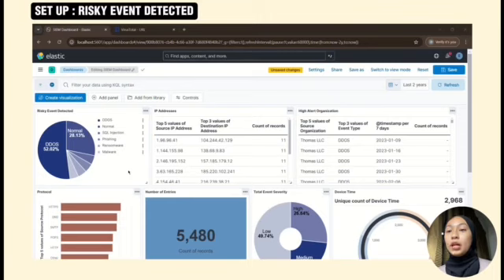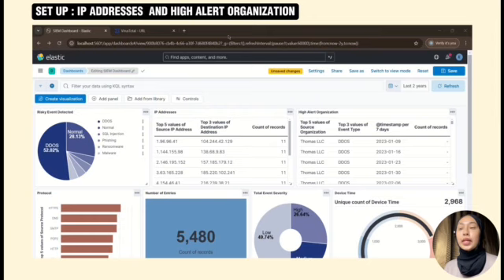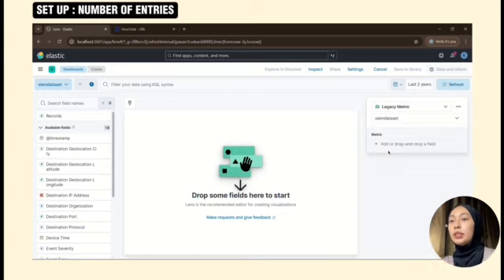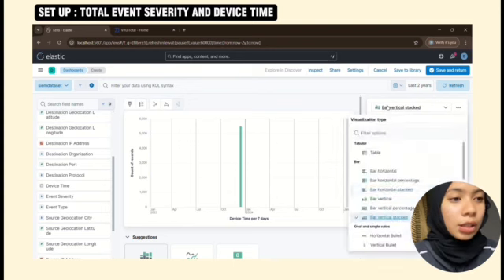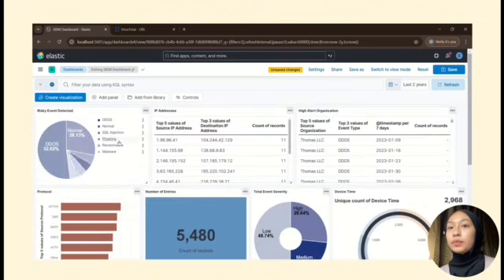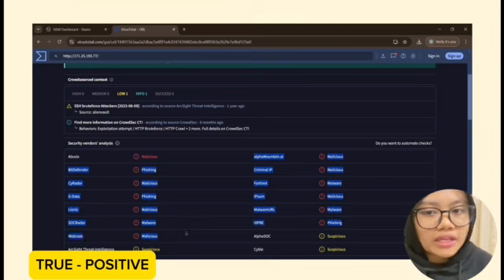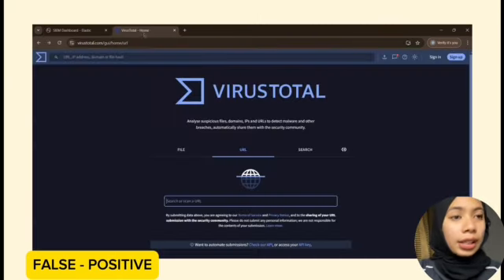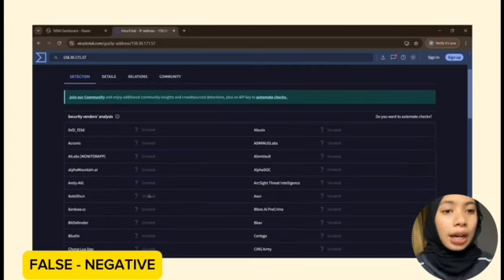GROUP PROJECT KIBANA ITT450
ITT450 - Information and Network Security

Title - SIEM Dashboard Demonstration

Group - CDCS2513C (Group 6 : Teletubbies)

Group Members :
1. Putri Auni Nurizzaty (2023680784)
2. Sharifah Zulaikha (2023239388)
3. Nur Aina Zulaikha (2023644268)